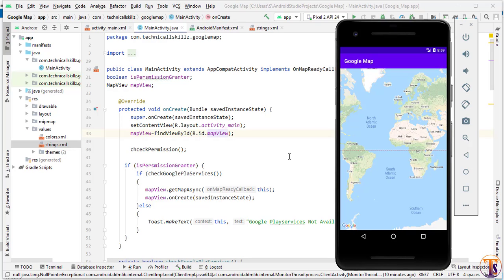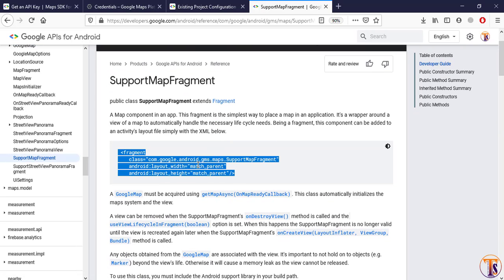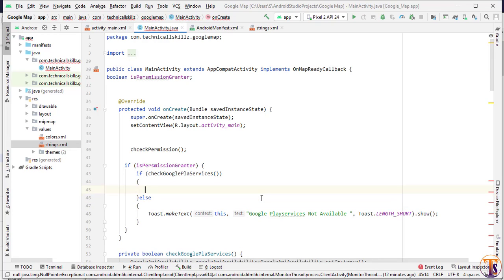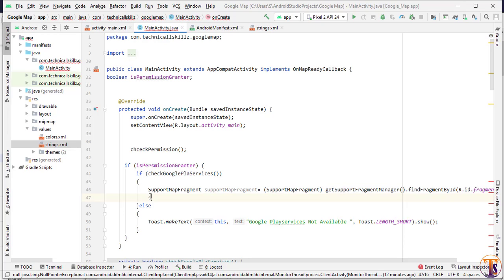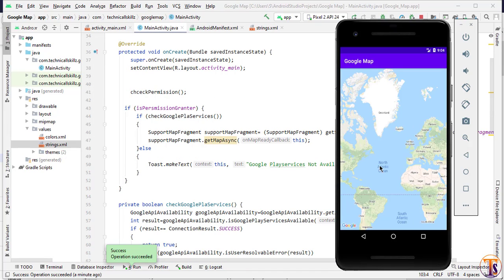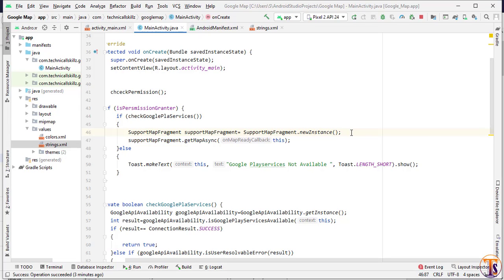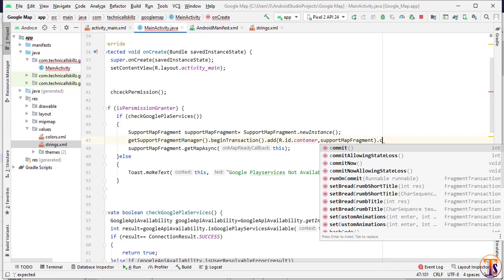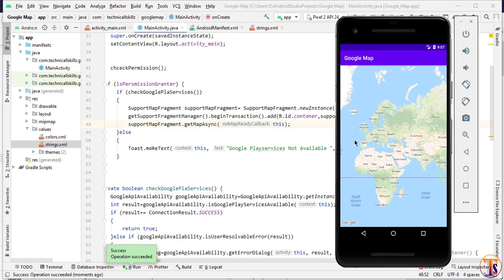Google maps Android Studio - 06 - How Show Google Map using SupportMapFragment Android Studio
Hi

About this video:
This video is about android development main focus of this video on Android Chat App. This is the 6th video of android Google maps  development.
In this How SHow Show Google Map using SUpportMapFragment at Run time in Android Studio